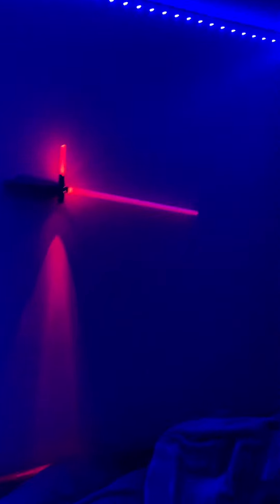The Hardest Decision I’ve Ever Had To make Vlog (Huge announcement)